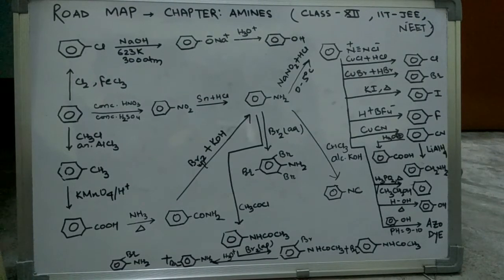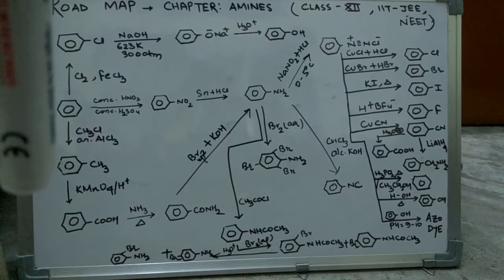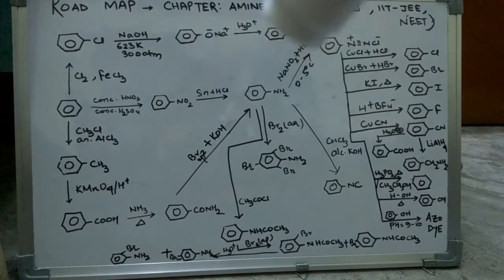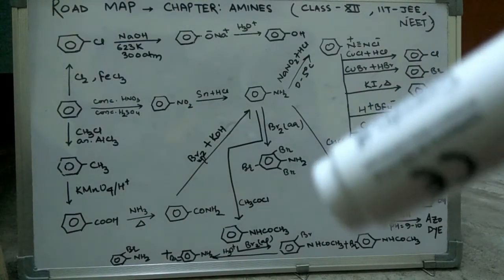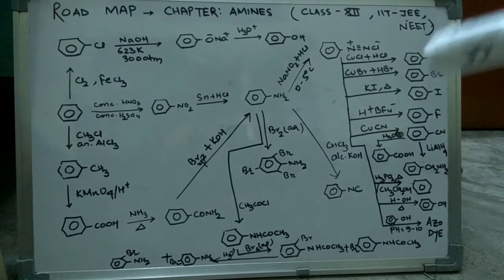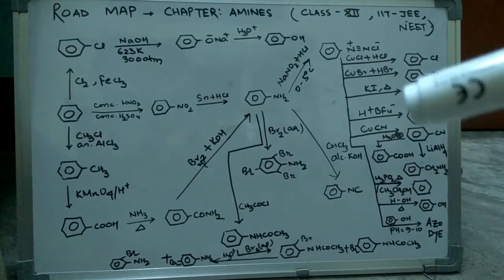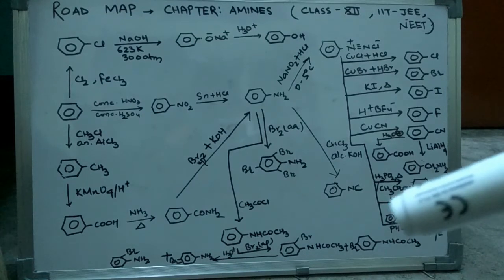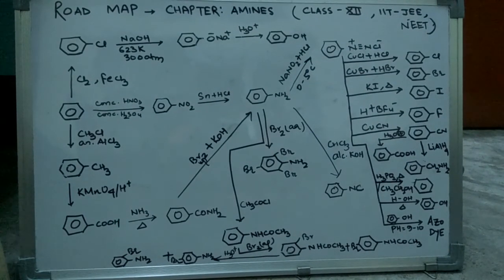Chemistry-Road map :Amines, Class 12, JEE MAINS AND ADVANCED, NEET, AIIMS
Consists of road map description for jee, pmt, neet, mhcet, kcet, comedk, class 12 boards,